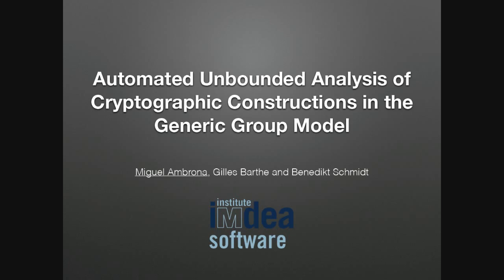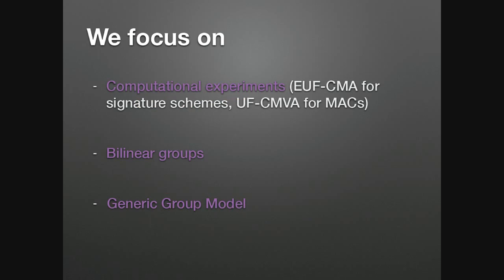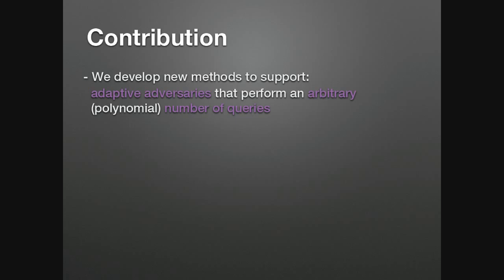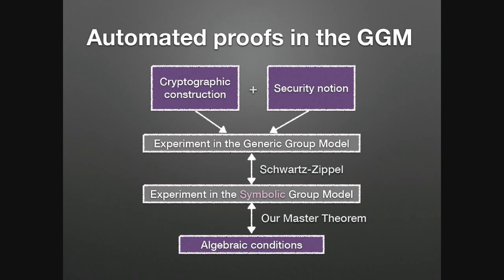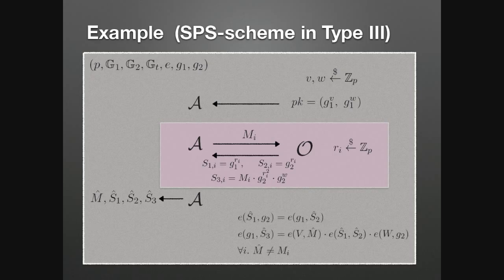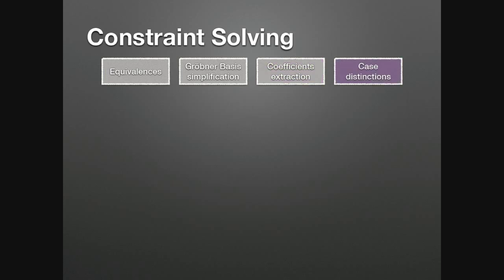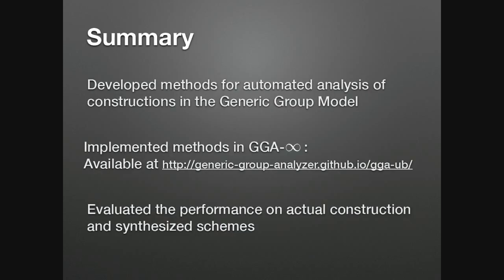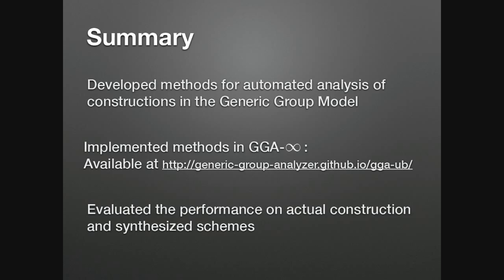Automated Unbounded Analysis of Cryptographic Constructions in the Generic Group Model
Presentation at Eurocrypt 2016.